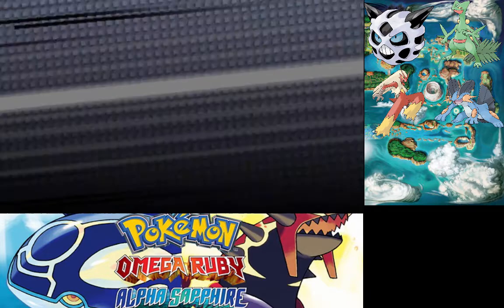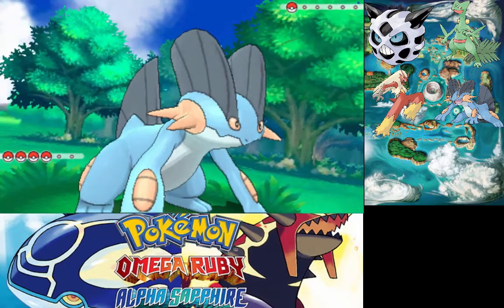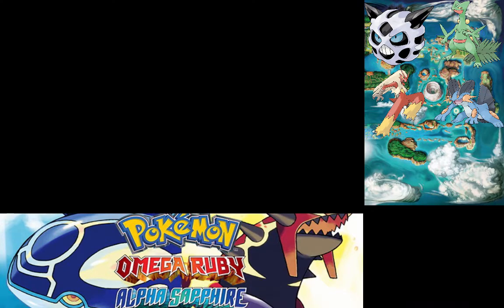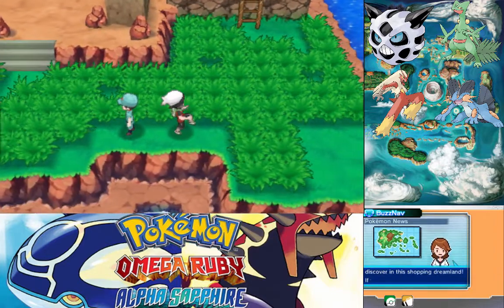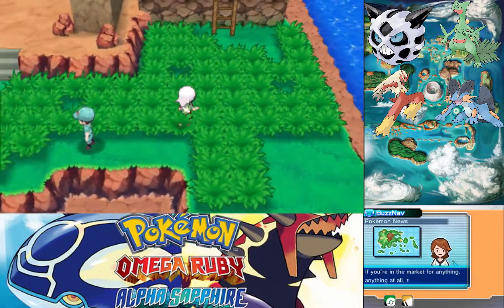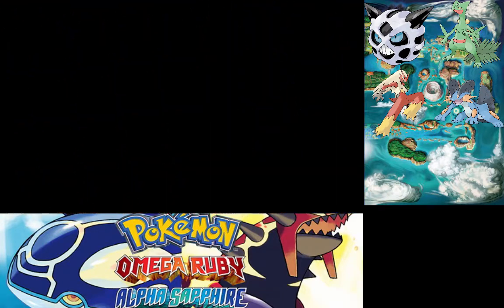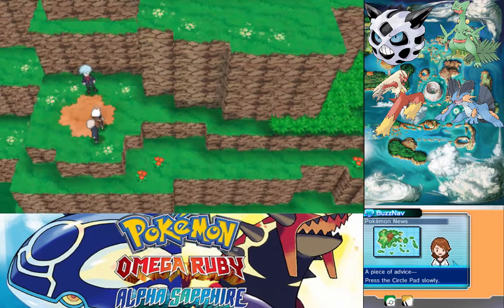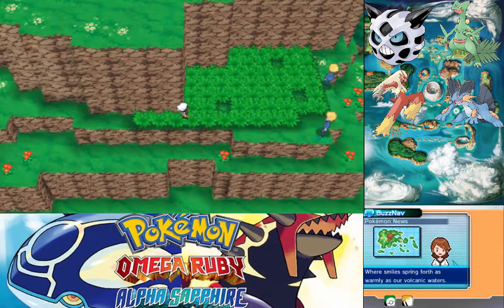Pokémon Omega Ruby and Alpha Sapphire Demo Day 18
Today my channel turned 6! :D